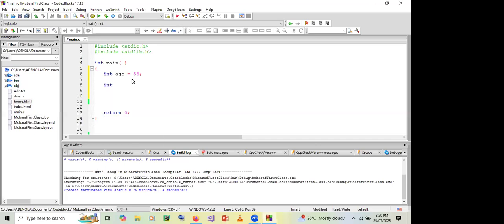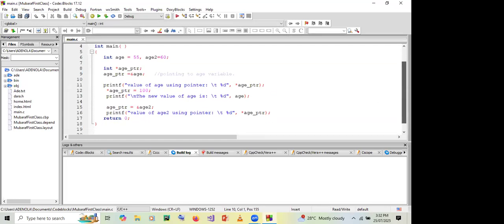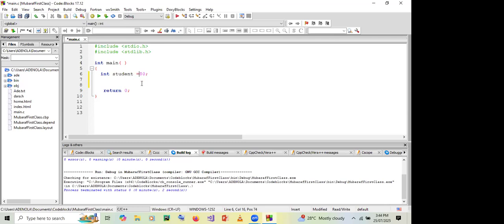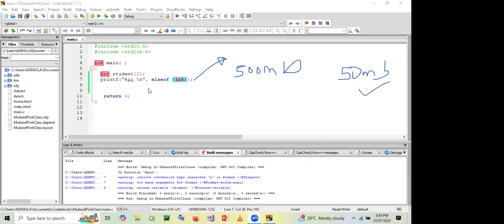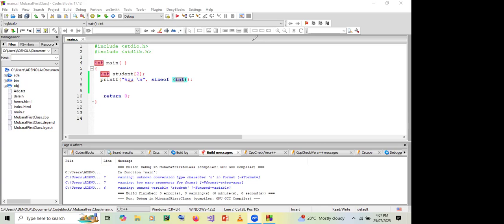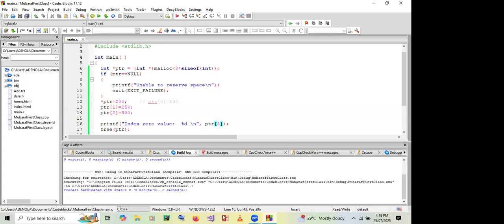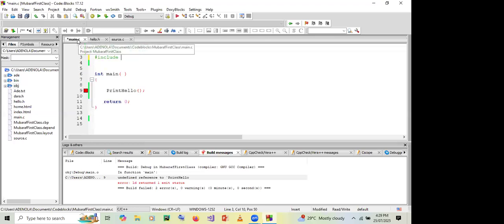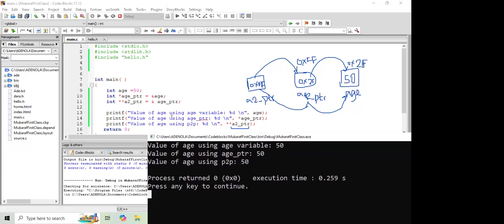Pointer to Pointer in C, Dynamic Memory Allocation in C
Advanced C concepts: Dynamic Memory Allocation in C